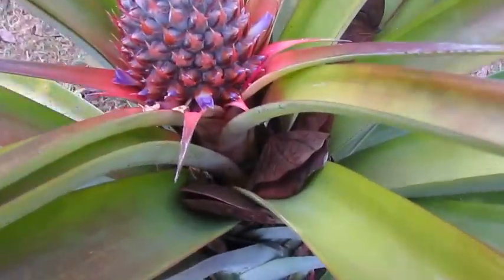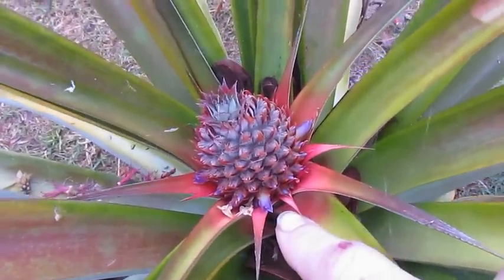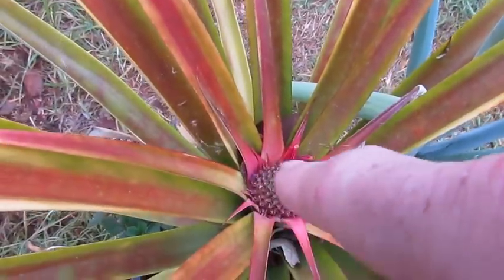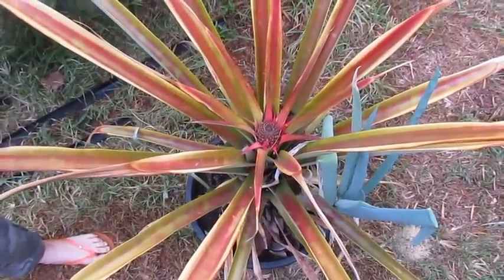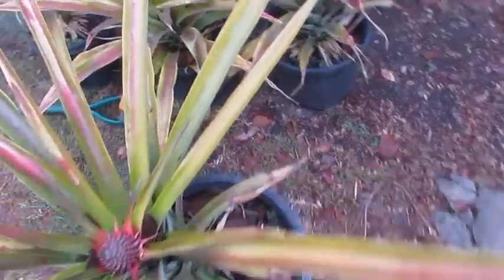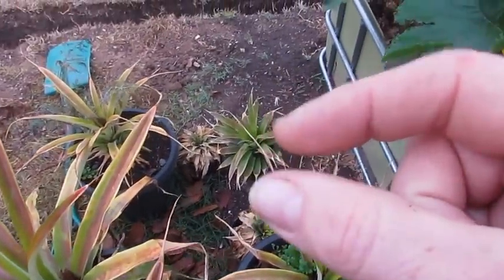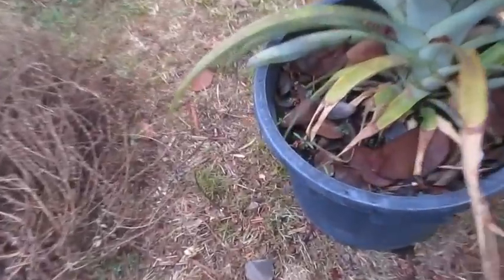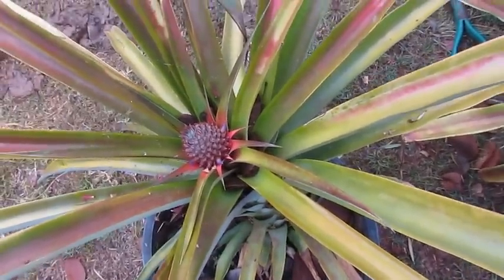Pineapple flowers & fruit..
Just a quick look at our flowering Pineapple fruit...
Have had P1 & P2 for just over 2 years so am very happy to finely see some fruiting action.. Shall do some mini updates as they grow..